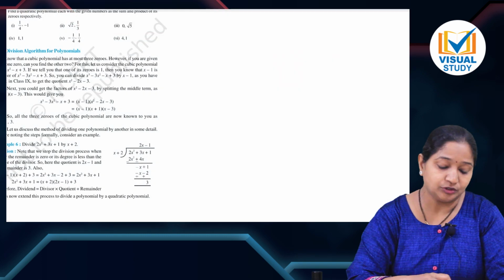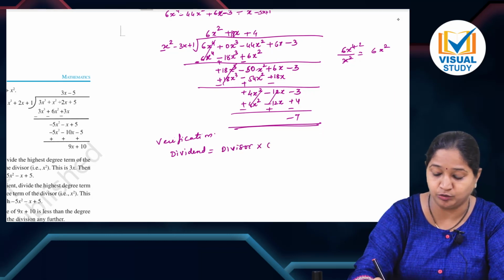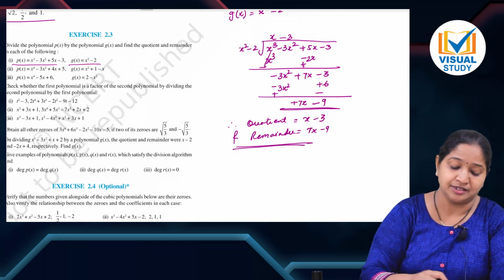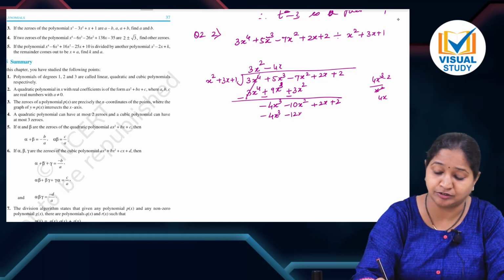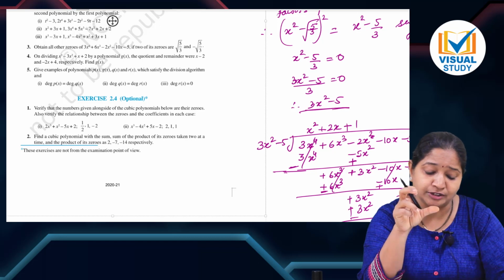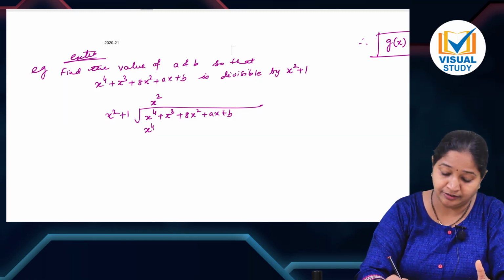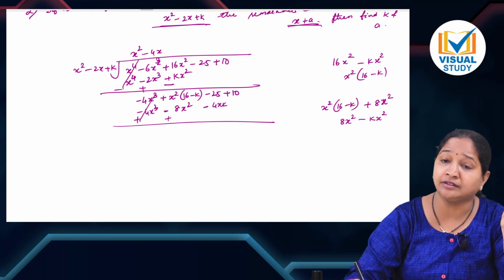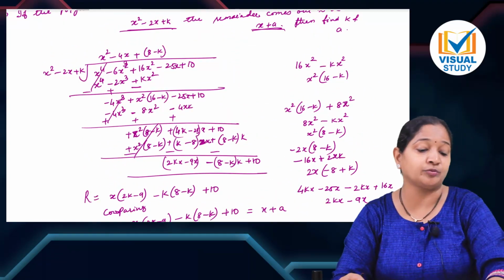10 th (NCERT) Mathematics- CHAPTER-2-POLYNOMIALS PART -2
In this video, we are going to learn Maths Second Chapter of class 10 Polynomials. This only video is enough for you to learn this chapter and become expert in it. we have covered all the concept of polynomials and then we have converted exercise 2.1, 2.2, 2.3. Also, We will learn about Polynomial Long Division method, Polynomial Regression, Polynomial Functions and Polynomial Equations. We Will also learn about the "Types of Polynomials". Watch this video till the end and share among your friends.